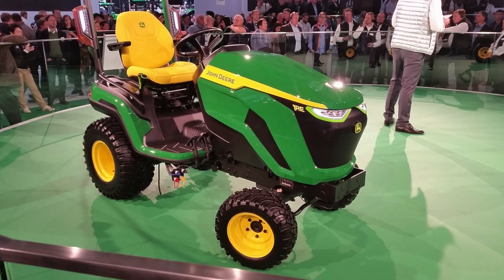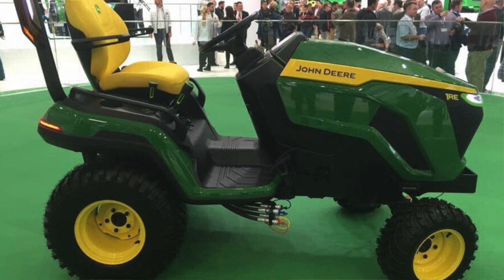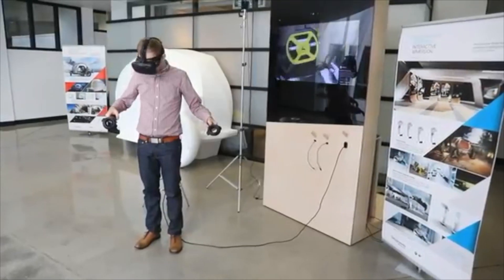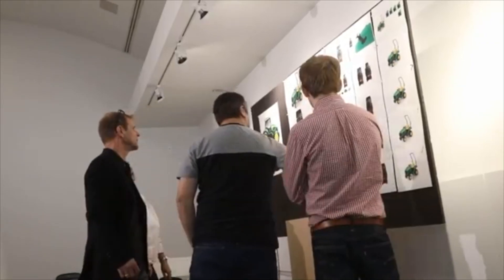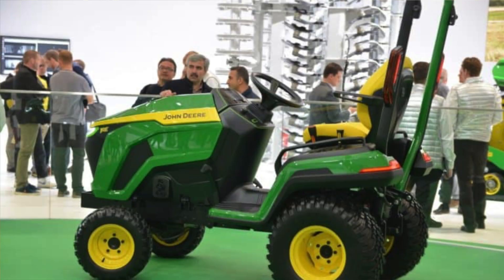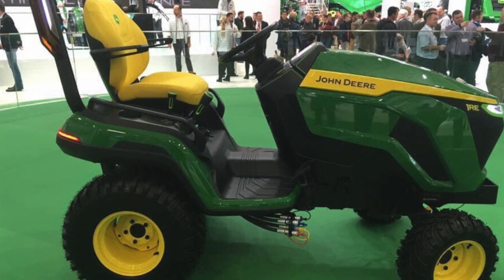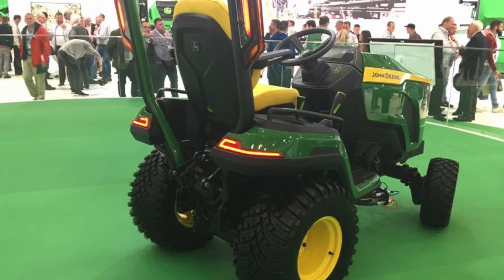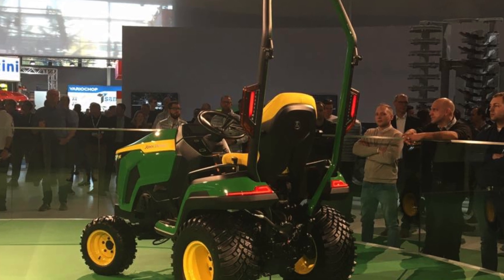1025R? Nope! John Deere 1RE Concept - see it first!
First look!  John Deere revealed their 48V battery powered 1 Series concept tractor at Agritechnica 2019.  See how it compares to the 1025R!